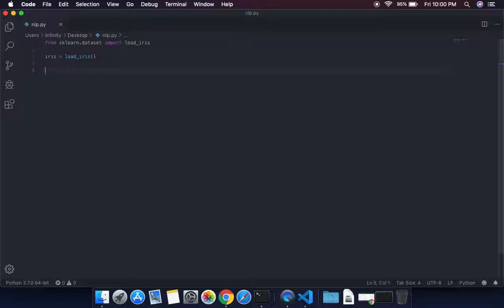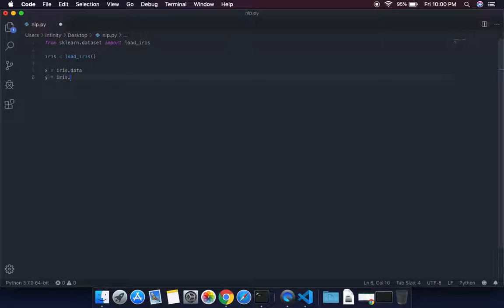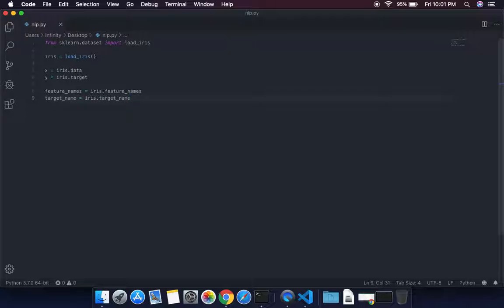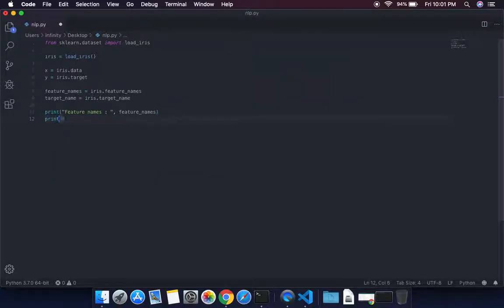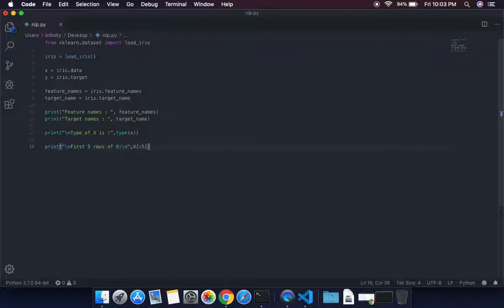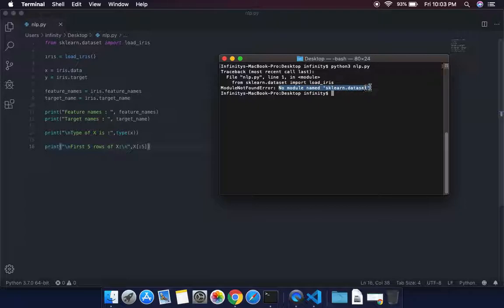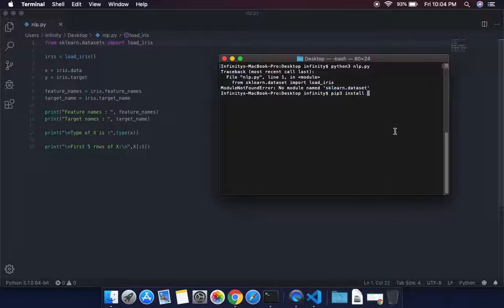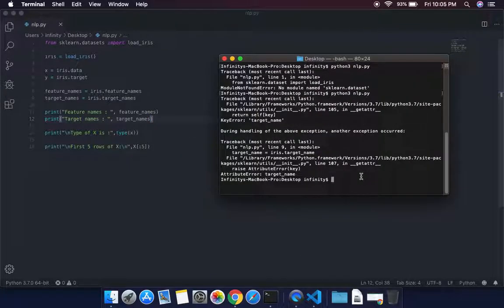Mind blowing way to represent Datasets in Machine Learning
SciKit learn is an open source Python library that implements a range of machine learning, pre-processing, cross-validation and visualization algorithms using a unified interface.

Scikit-learn requires:

NumPy
SciPy as its dependencies.

pip install -U scikit-learn

A dataset is nothing but a collection of data. A dataset generally has two main components:

Features: (also known as predictors, inputs, or attributes) they are simply the variables of our data. They can be more than one and hence represented by a feature matrix (‘X’ is a common notation to represent feature matrix). A list of all the feature names is termed as feature names.
Response: (also known as the target, label, or output) This is the output variable depending on the feature variables. We generally have a single response column and it is represented by a response vector (‘y’ is a common notation to represent response vector). All the possible values taken by a response vector is termed as target names.